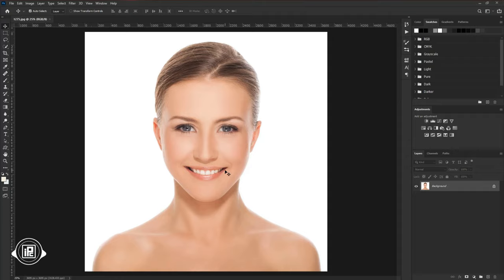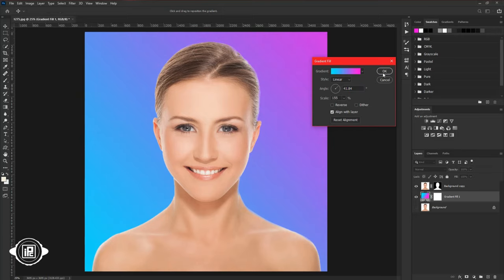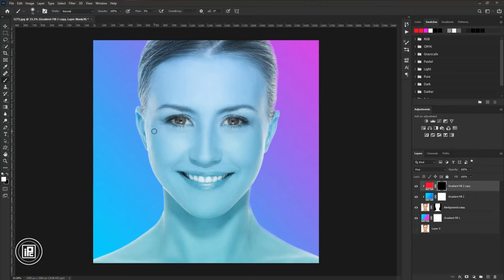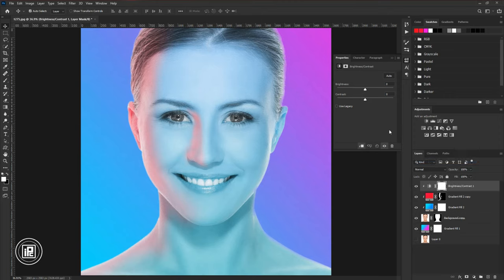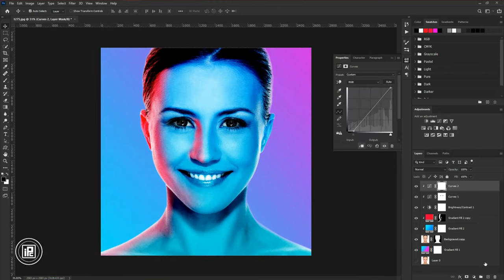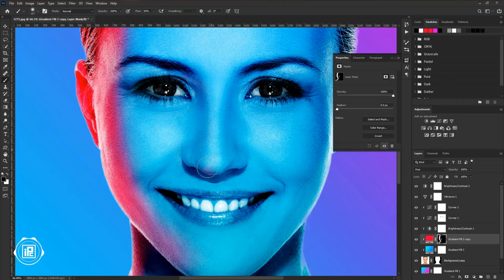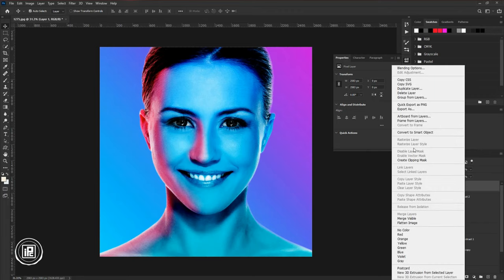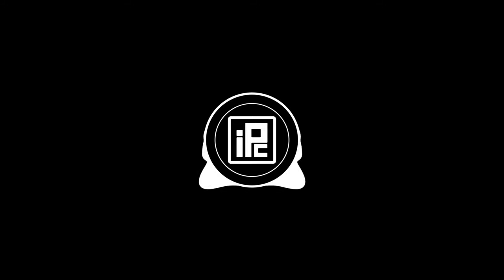Professional Dual light Neon Photo Editing in Photoshop. iLLPHOCORPHICS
In this tutorial, I will show you how to edit a professional dual light neon photo editing in Photoshop. If you follow the same technique you can also edit the same effect with any image. So watch carefully until the end of this tutorial, and learn how you can also edit dual light editing effect in photoshop. So follow my steps to edit. And thank you for coming and watching my tutorial. I would love to listen to your word.

KEEP LEARNING